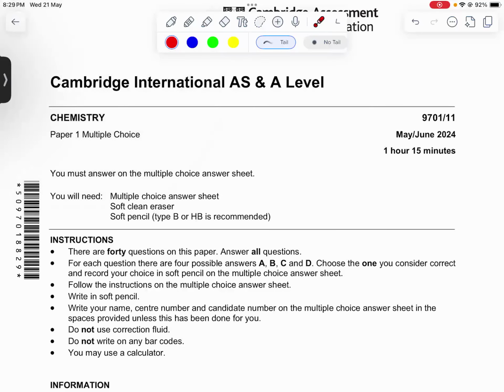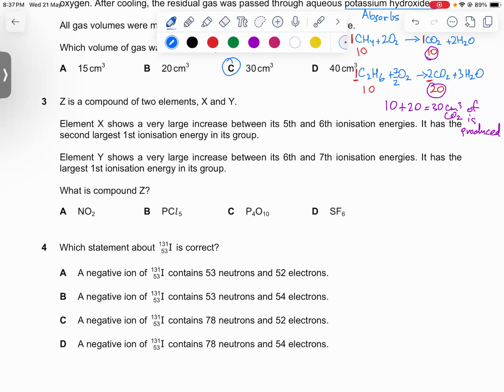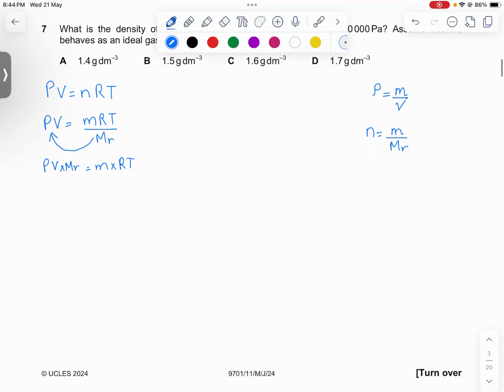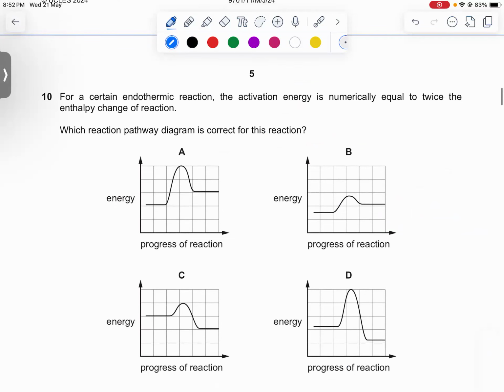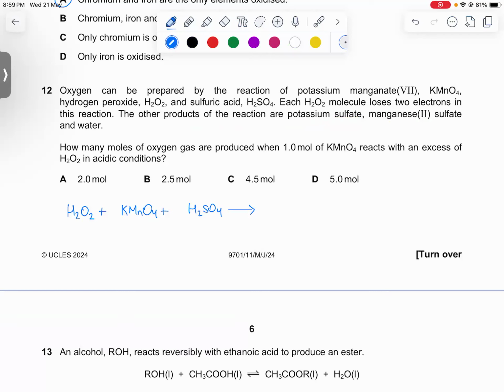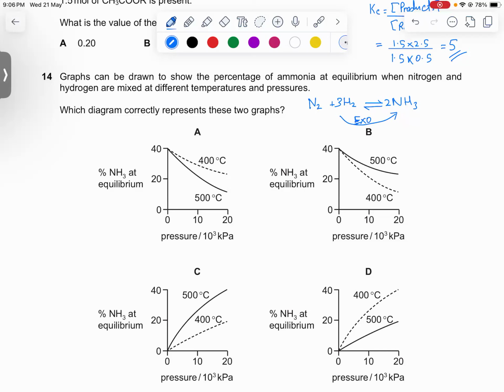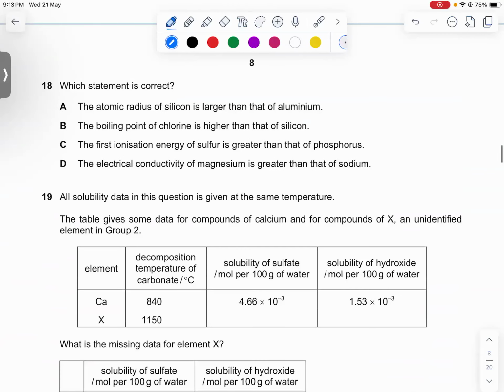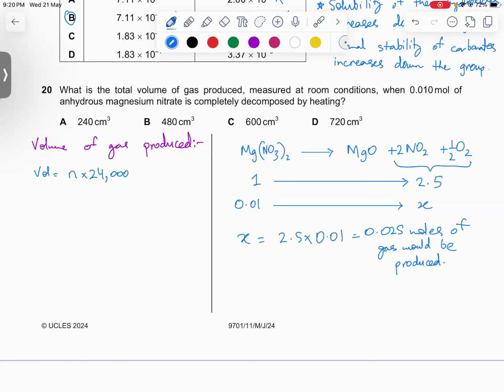9701 Chemistry May/Jun Paper 11 2024 (PART 1)| 9701/11/M/J/24 | Chemistry by Sir Usman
Hello students,